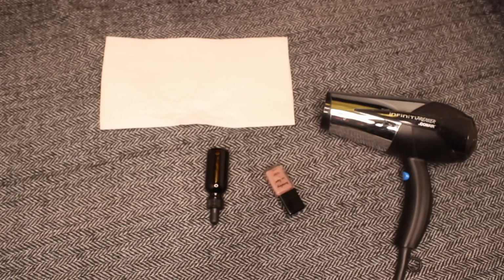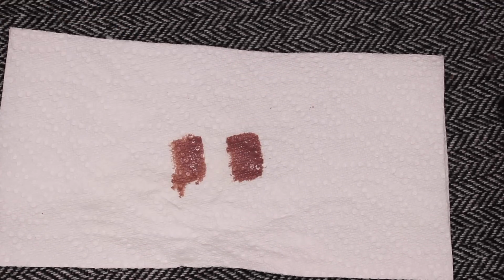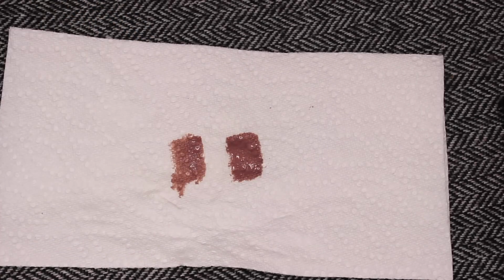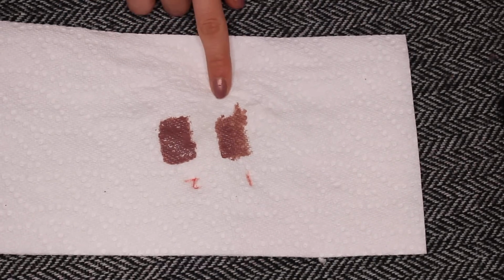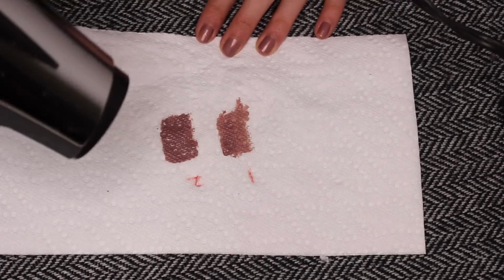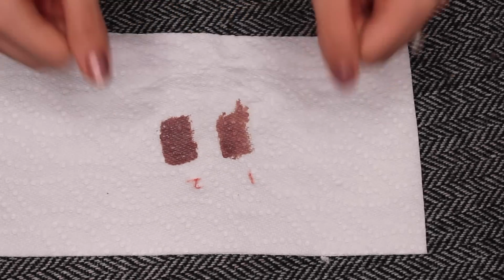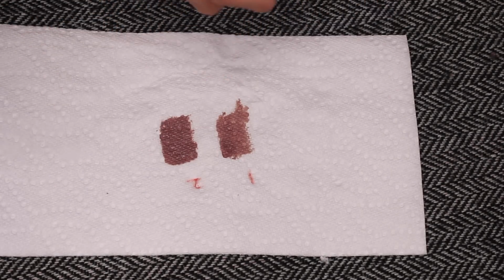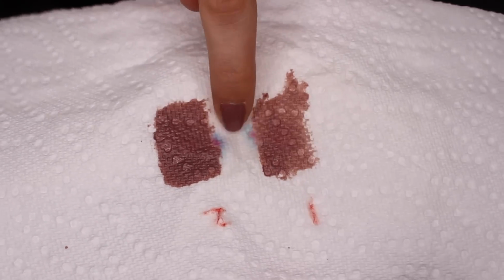PRAY WITH NAILPOLISH ON???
So many of you ask how I always have nail polish on and pray...

Well the secret is out! The ONLY real halal nail polish that is 100% water permeable and I actually show you guys how! Let me know what you think! No rubbing, no peeling. This nail polish will stay and you can pray with it. Check it out!